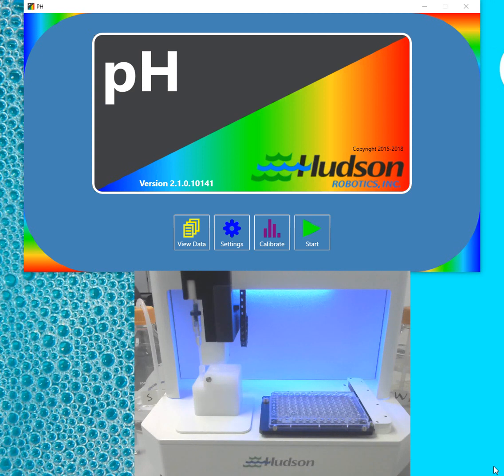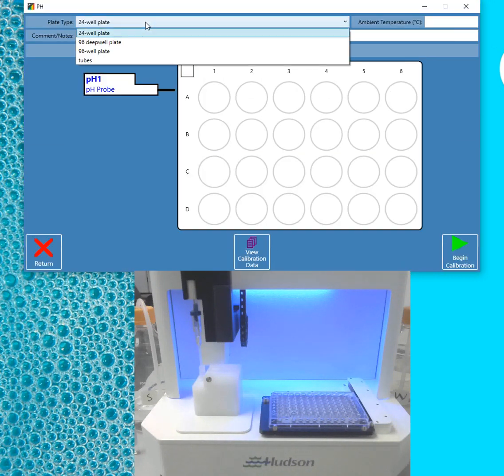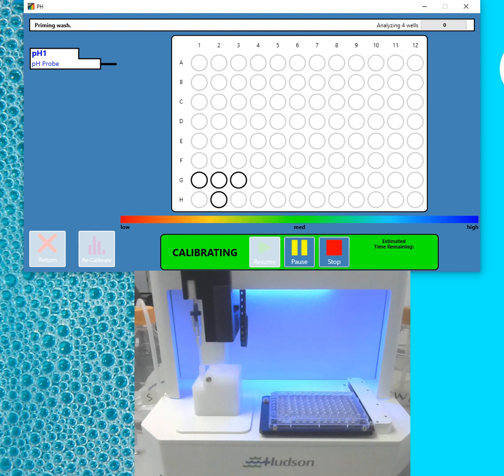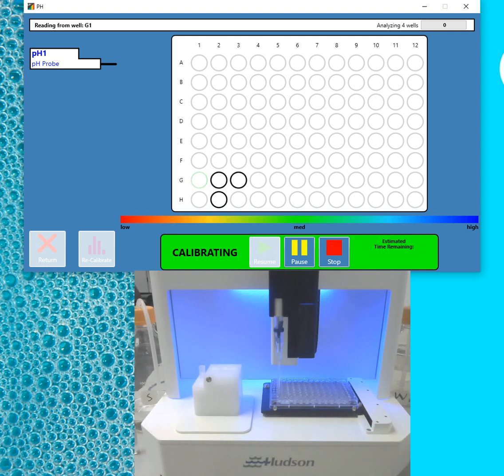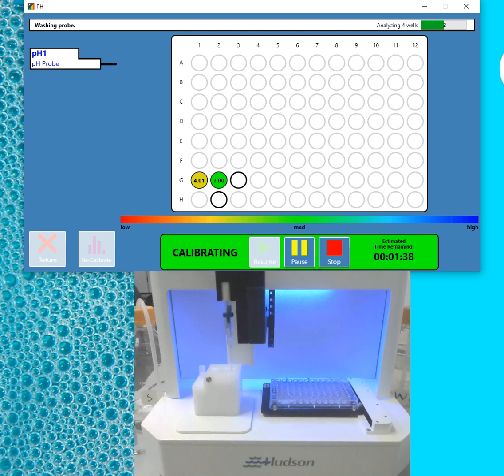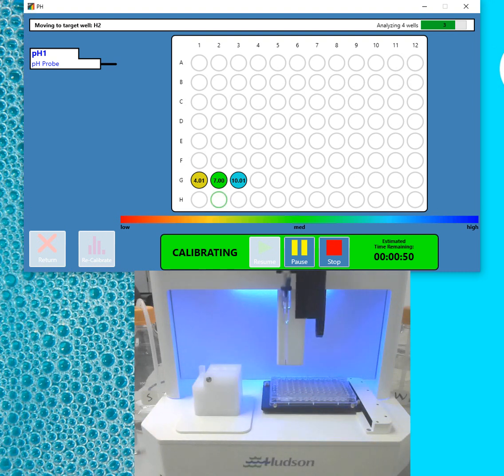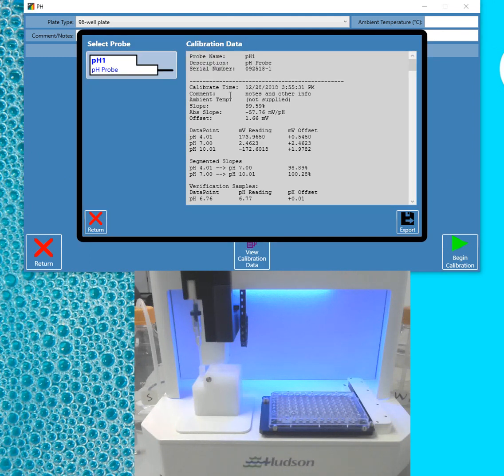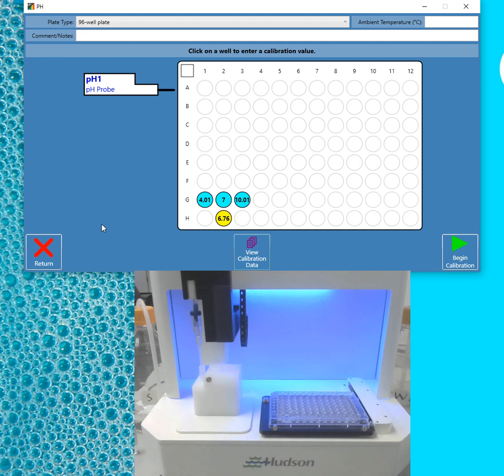pH calibration using the Rapid_pH automated pH meter from Hudson Robotics -Lab automation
See how simple it is to calibrate the pH probe using the Rapid_pH automated pH meter. The Rapid_pH uses Mettler Toledo InLab Micro Probes.